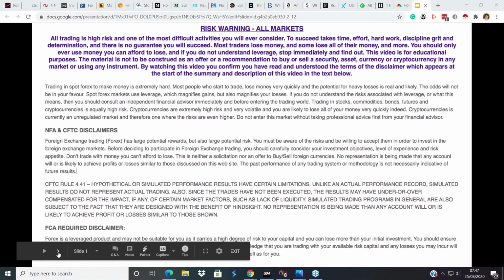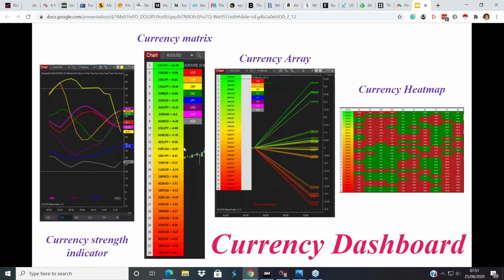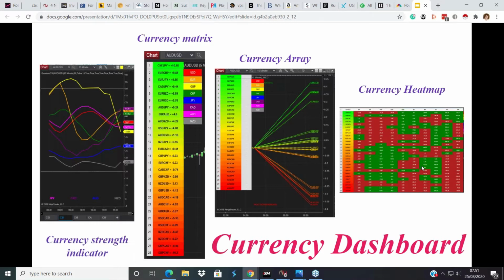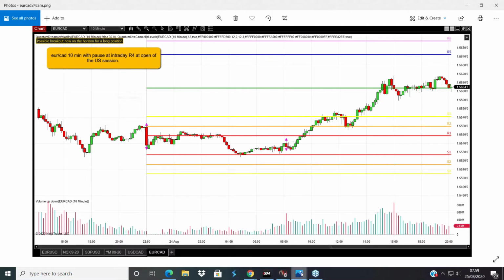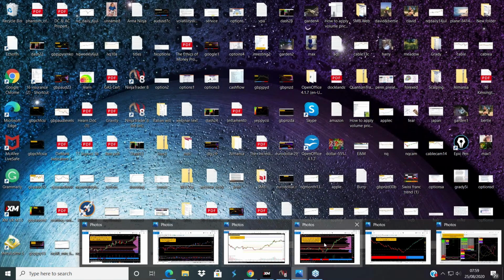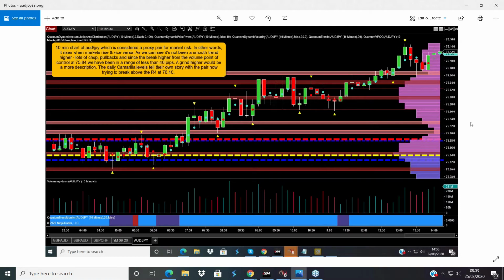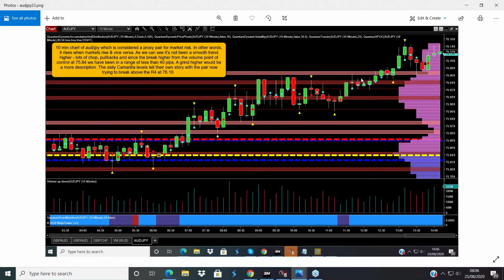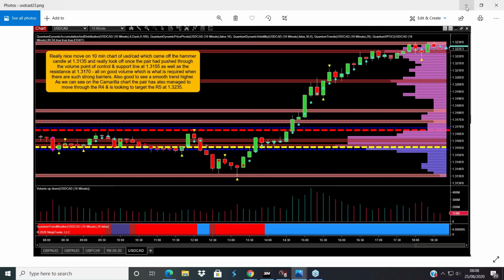Not all trends are the same and here I explain the different types you will find trading forex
Many forex traders believe a trend is a trend and that’s all they need to know. But as I explain in the complete forex trading program, there are several different types and it’s important to be able to identify which is which so you know the characteristics of each and how the price action is likely to develop. In this portion of the forex webclass I use the EUR/CAD and the USD/CAD as examples of the different types of trend you can expect to see trading forex.